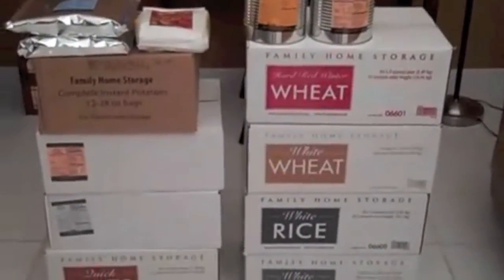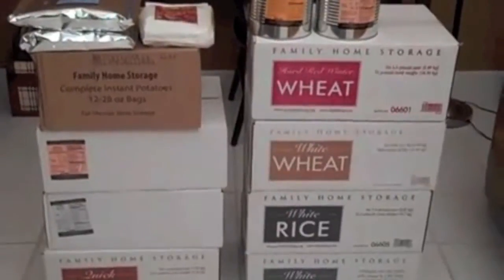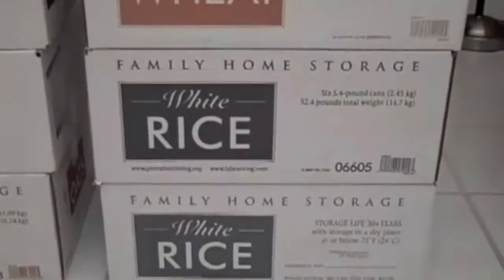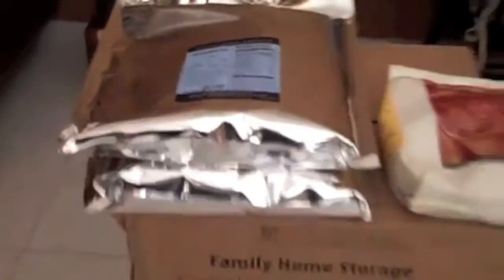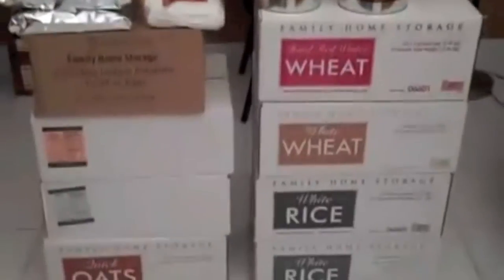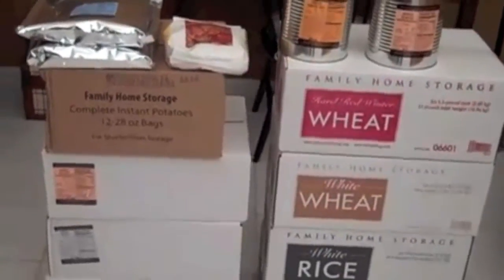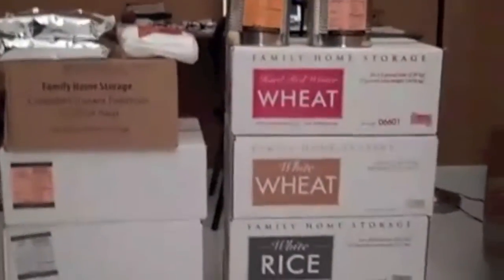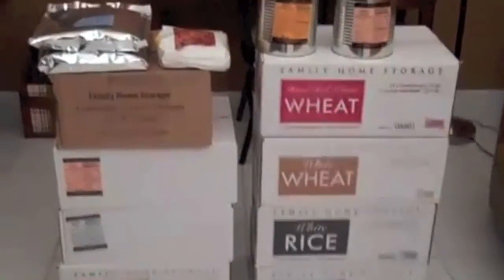LDS Cannery (Items I Purchased)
Food from the LDS Cannery